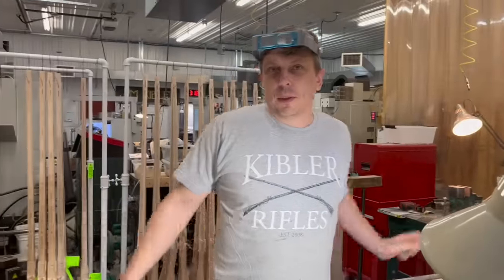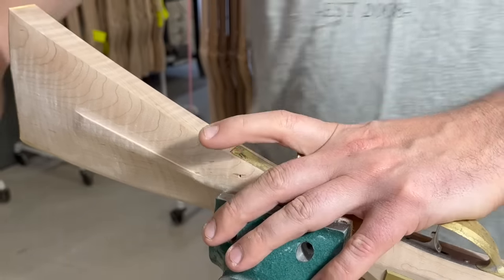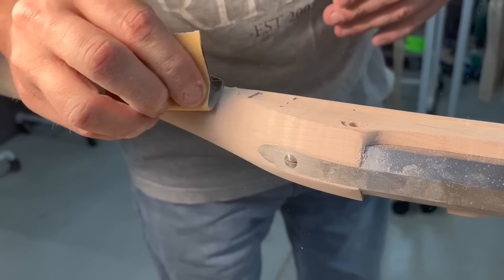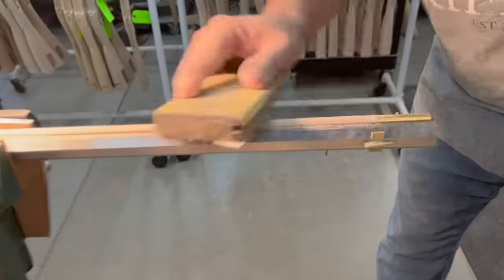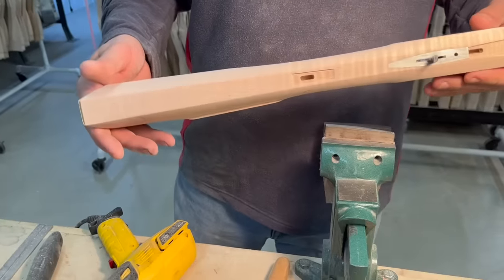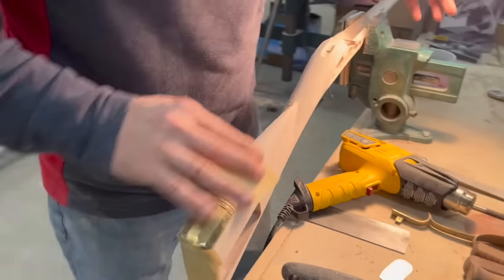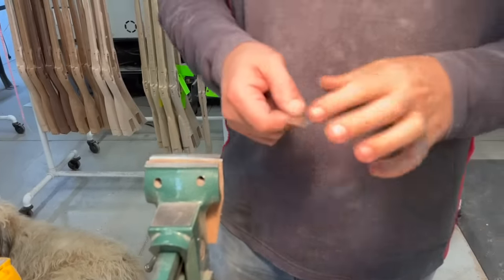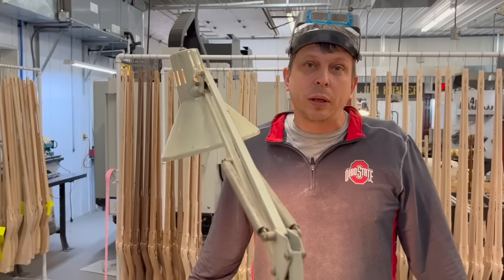Stock Sand-Along with Jim Kibler. Showing proper technique on sanding a flintlock muzzleloader kit.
Jim teaches how to properly sand a stock in this video.  This is an area of gun building, especially when they are built from kits, where people tend to rush.  When this is properly done the staining and finishing will go smoothly and look beautiful.

During the filming we had high winds and the power flickered off and on a number of times.  The first time, when it came back on, the vacuum pump that we use for work holding malfunctioned and actually caught fire!  Katherine knew Jim would grumble at her if she would have kept filming (though she really wanted to!).  In the future, she will deal with him grumbling and keep rolling because it was really interesting.

Jim shows how to sand with the grain even in the challenging parts like the comb.  Also, he discusses the importance of maintaining the shape of the stock and not rounding over corners or edges or wallowing out the low spots.  There is a ton of valuable information and instruction in this video and much of it is in real time so you can follow along in your own project.

List of Products, Tools and Websites Mentioned in the Video

Kibler "Woodsrunner" Flintlock Muzzleloader Kit
Mirka Sandpaper: 150, 220 and 320 grit
Luxo brand articulating arm light
Bahco single cut mill file 8"
card scrapers .015 - .020 thick
maroon Scotchbrite
Gressel vise
various sanding blocks and backers

Gary Brumfield - prior gunsmith at Colonial Williamsburg.  His website is still up.